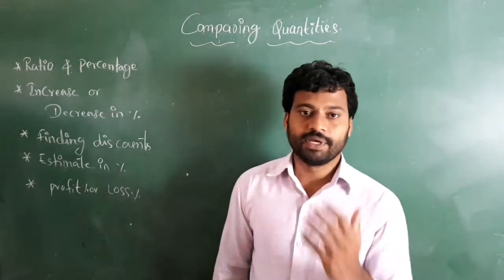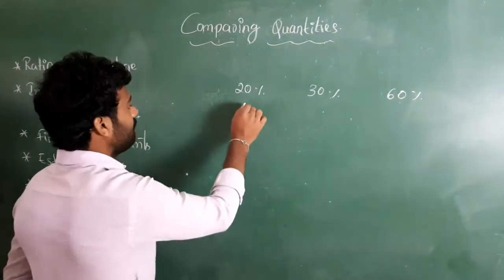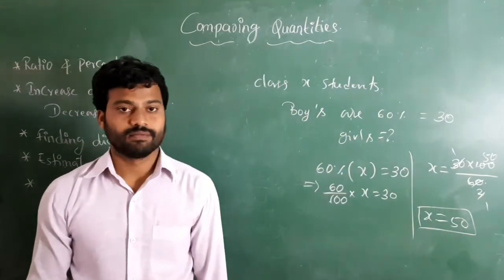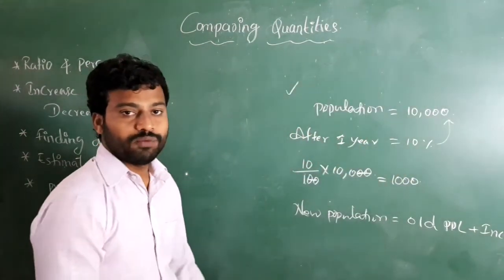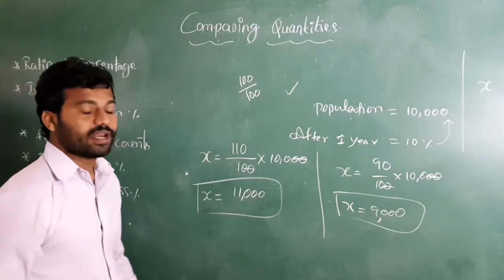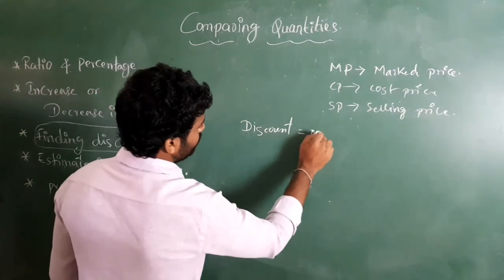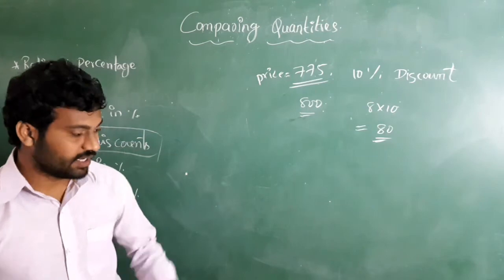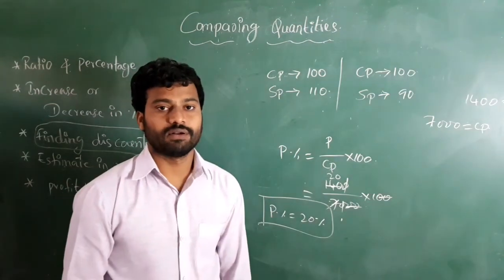Class 8 | Comparing Quantities